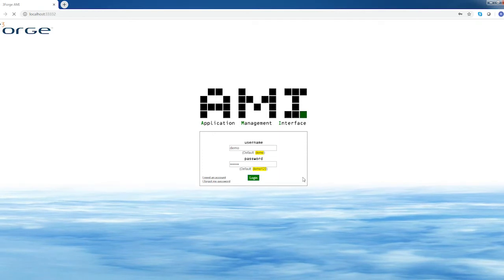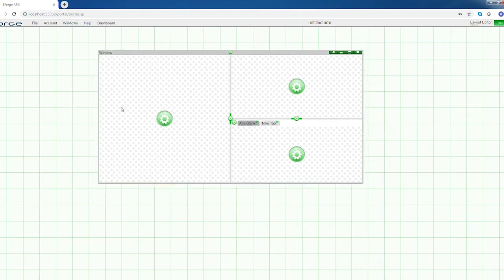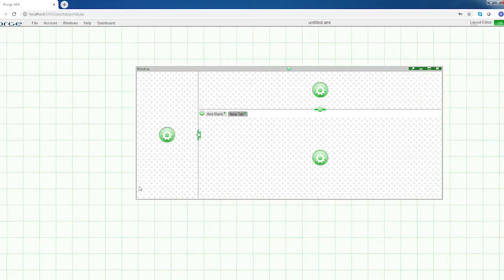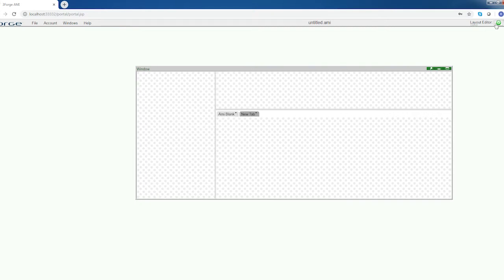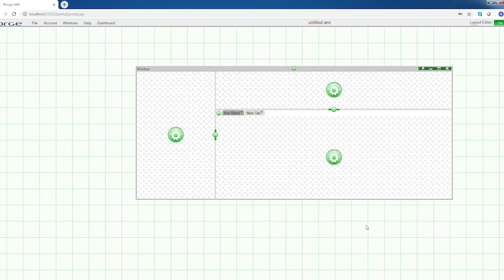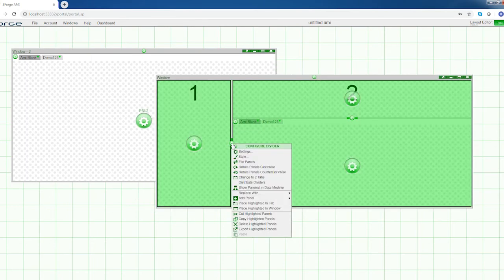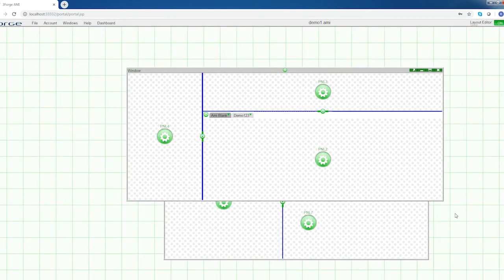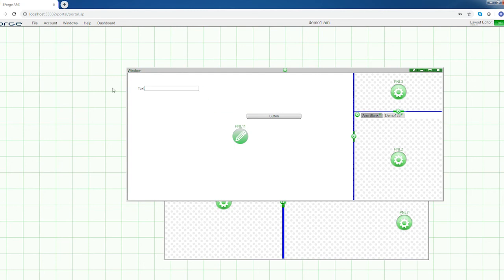Intro to AMI Dashboard Layout - Tutorial